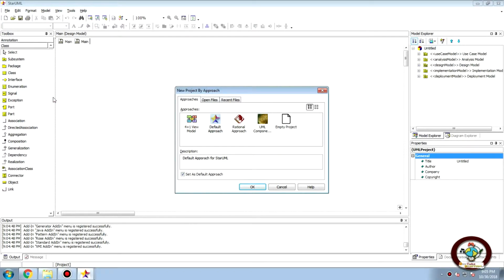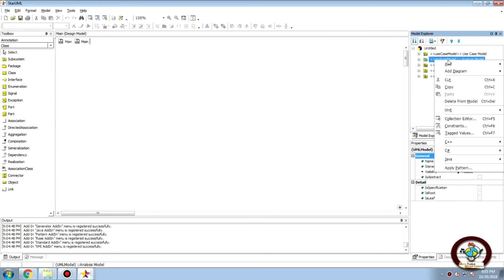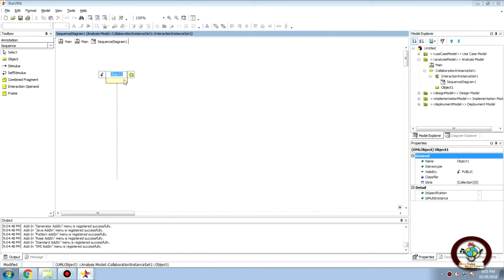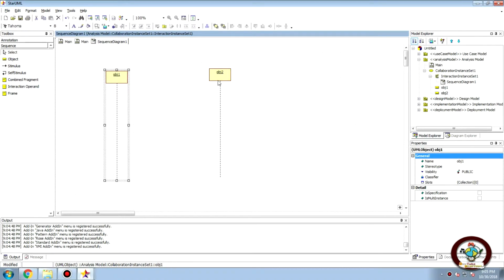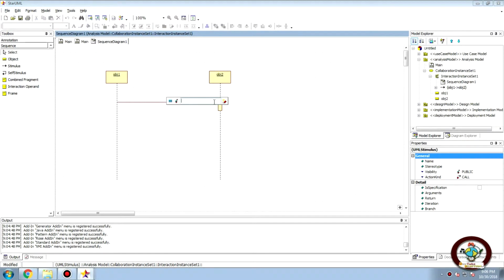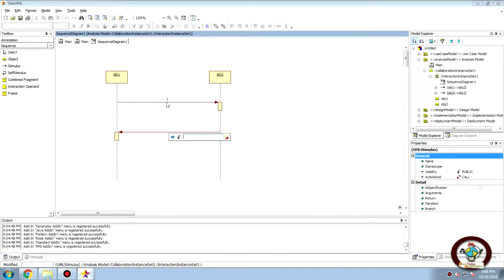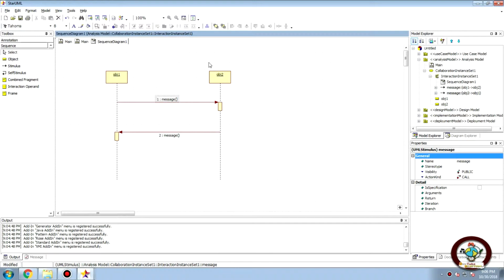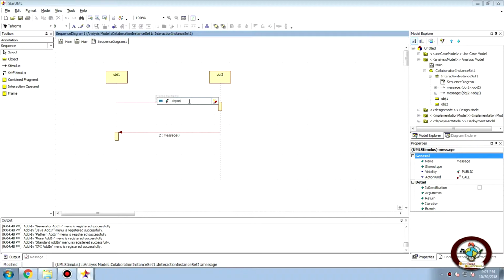StarUML - SEQUENCE DIAGRAM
Welcome again !!